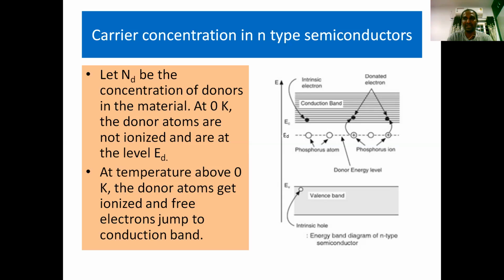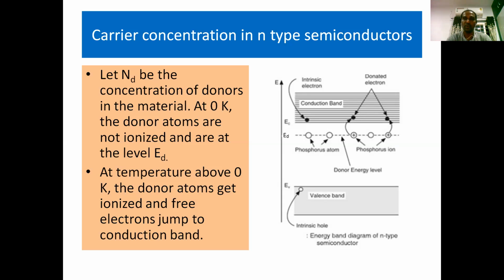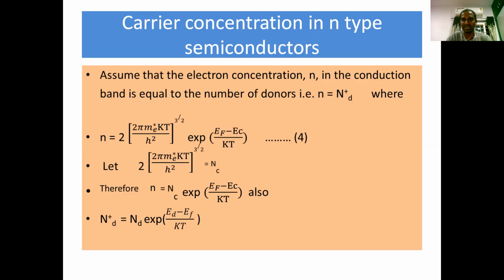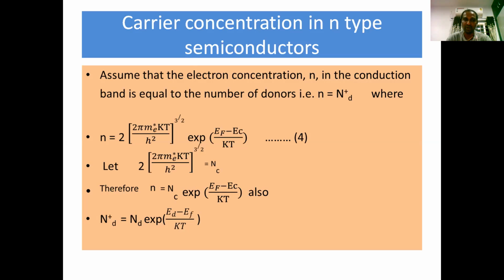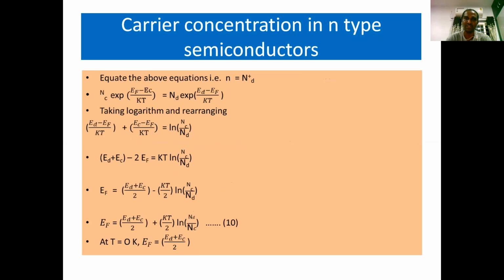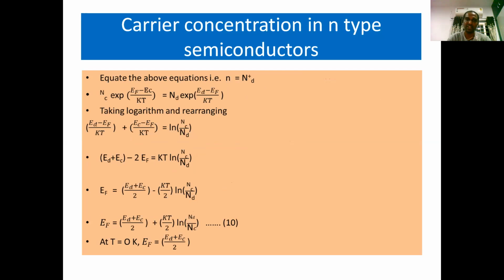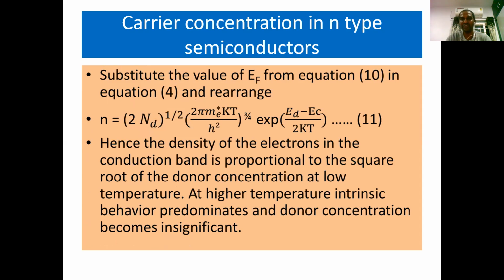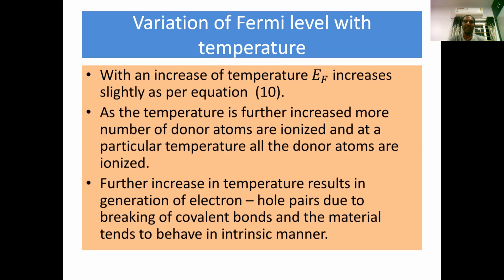Expression for Carrier Concentration in N type Semiconductor by Dr Sridhar Mandava